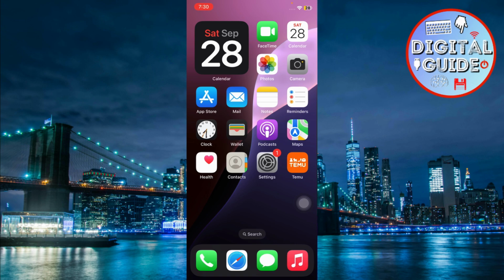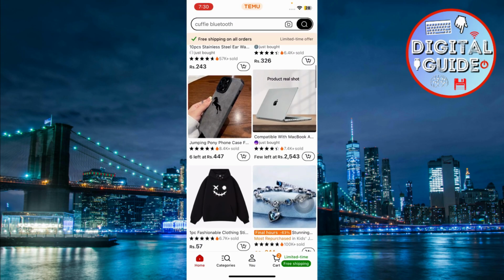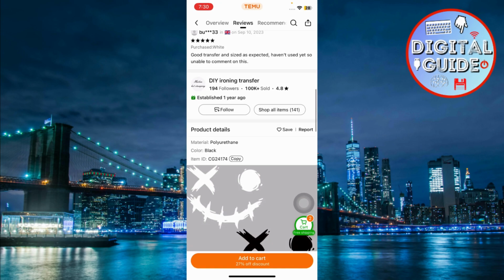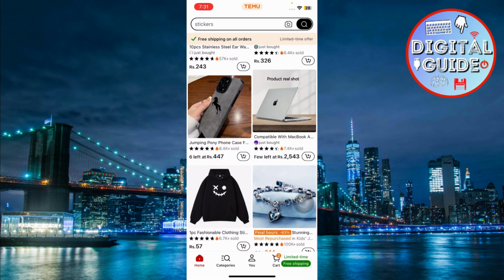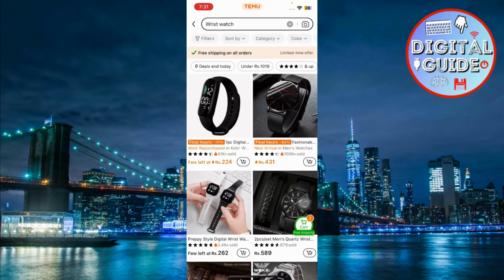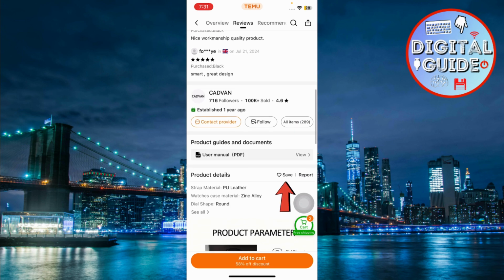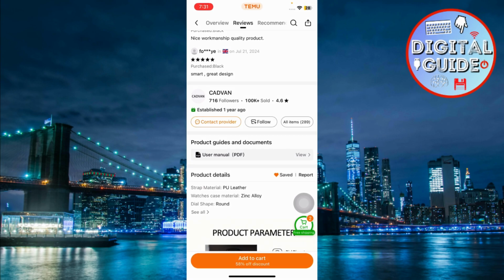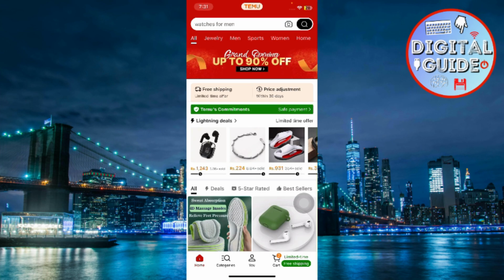How to Save Items on Temu App | Add to Wishlist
This video explains how to save items on the Temu app by adding them to your wishlist. Learn the simple steps to keep track of your favorite products. Follow this guide to organize your shopping list effortlessly.